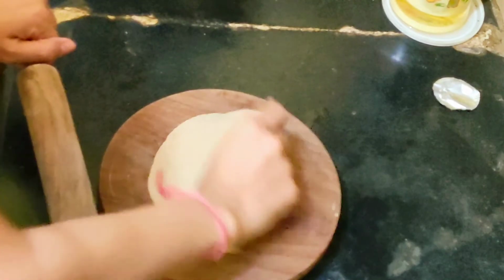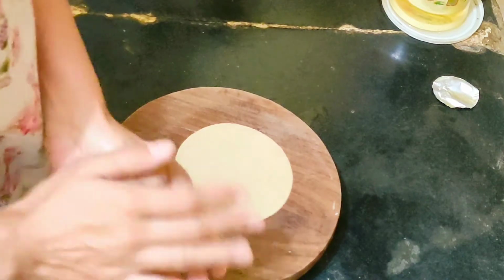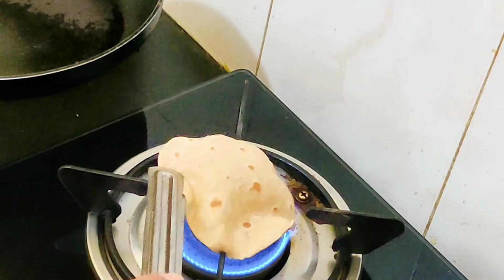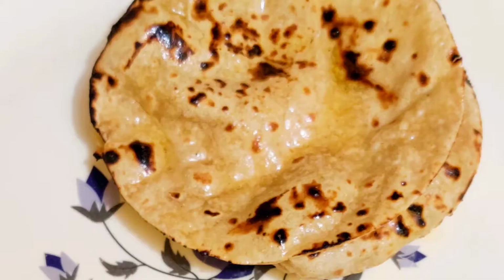Short cut to round Chapati l Indian Chapati Tutorial l Archie's World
Hello Doston 🙅

Feel like eating chapati? Not able to make eatable round chapati? Can't go out to get some from your nearby restaurant like you used to before quarantine? Worry not. Not even SULPA 😅 I have come to your rescue 😎 I'm sharing a short cut to make round chapati in this video. This will be quick and easy for anyone and everyone!

Enjoy with your favourite gravy or dal.

Archie 🌟